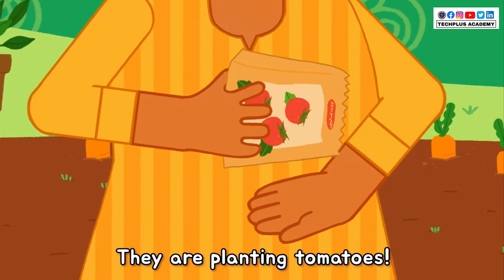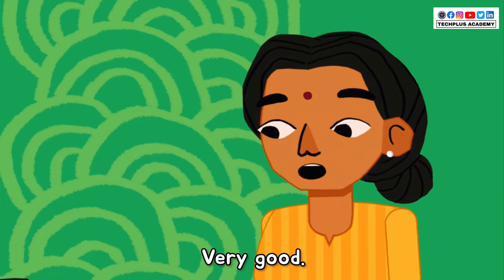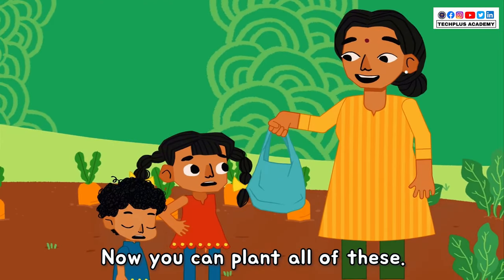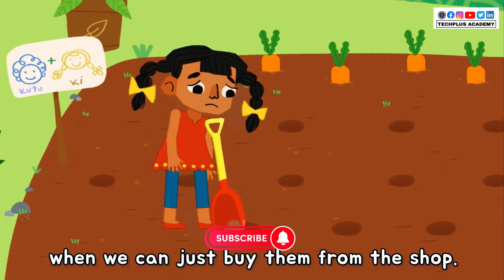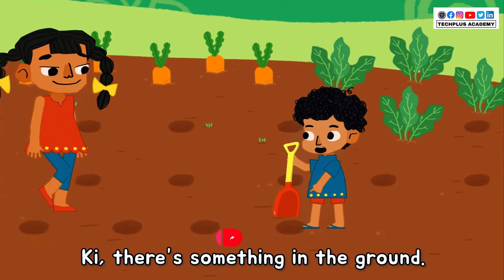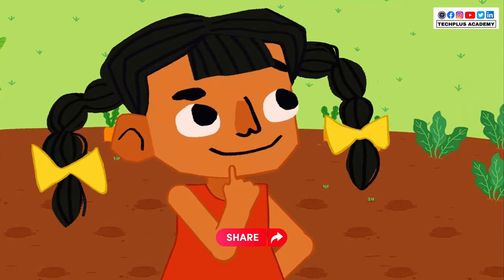Cave Kids | Storytime | Techplus Academy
"Cave Kids | Story | Techplus Academy":
🔦 **Cave Kids | Storytime Adventure | Techplus Academy 🔦**

🎥 **Embark on a prehistoric journey with Techplus Academy as we uncover the tales of the adventurous Cave Kids!**

📚 **Story Highlights:**
1. 🌄 **Dino Discoveries:** Join our young explorers as they navigate the rocky terrain, discovering ancient caves and encountering dinosaurs along the way.
2. 🌟 **Primitive Inventions:** Watch in awe as the Cave Kids invent primitive tools and gadgets to overcome challenges in their quest for knowledge and fun.
3. 🤔 **Riddles of the Rock:** Solve interactive cave-themed riddles that will keep you on the edge of your seat!

🌈 **Immersive Storytelling:**
- 🎭 **Character Spotlight:** Meet the lively characters and follow their unique personalities in this animated adventure.
- 🎨 **Visual Delights:** Immerse yourself in stunning visuals that bring the prehistoric world to life.

🔍 **Caveman Challenges:**
- 🏞️ **Survival Skills:** Learn about survival tactics as the Cave Kids navigate the wilderness.
- 🎮 **Interactive Games:** Participate in cave-inspired games that add an extra layer of excitement to the story.

🎉 **Premium Giveaway:** Win exclusive Techplus Academy merchandise! Details in the video.

🎬 **Techplus Academy - Where Adventures Begin in Every Era!**

Feel free to modify this description to better fit the specifics of your video and channel.